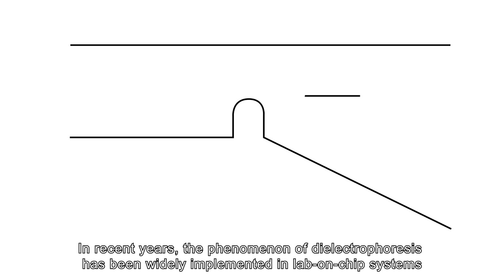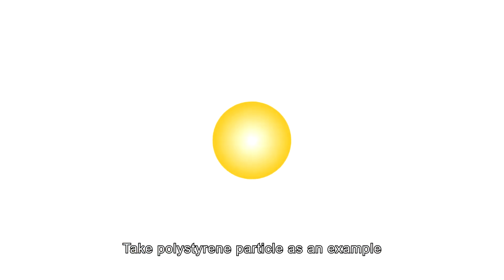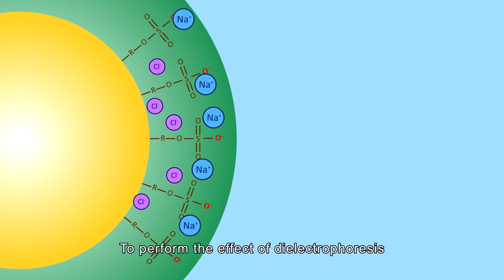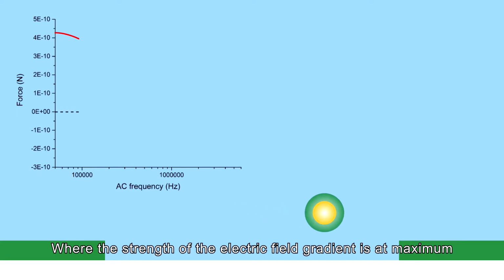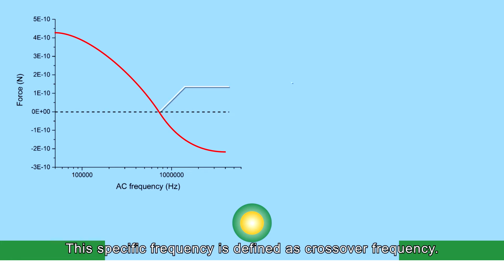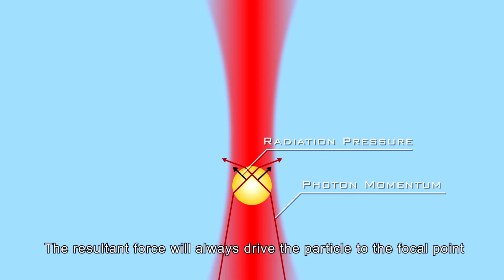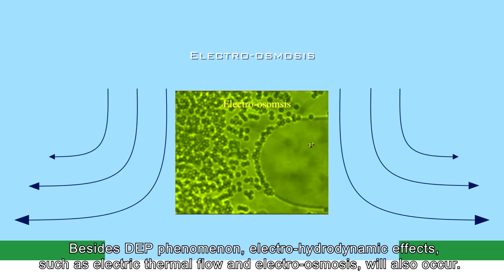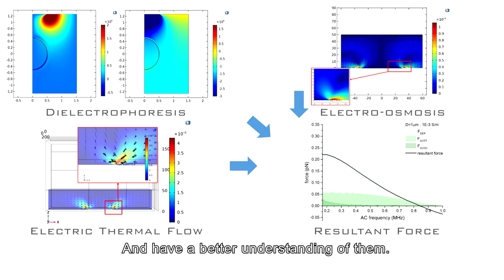【科學小教室】介電泳與光鉗(Dielectrophoresis and Optical Tweezer)